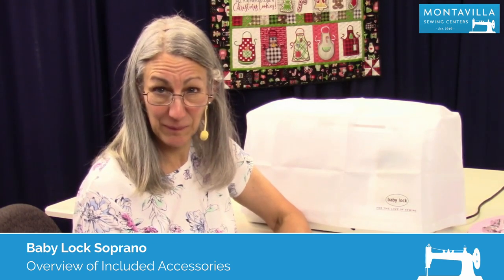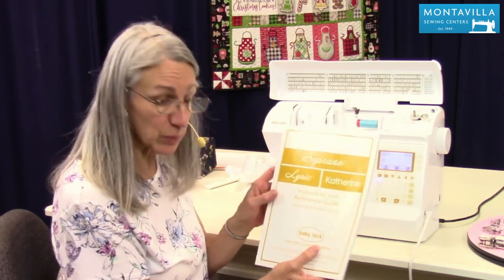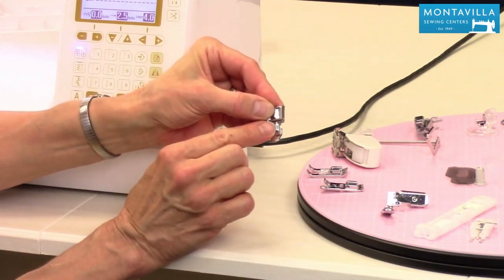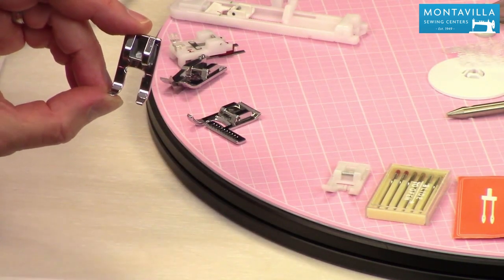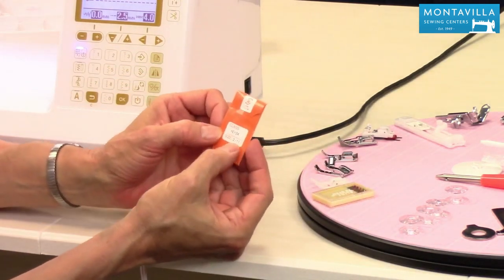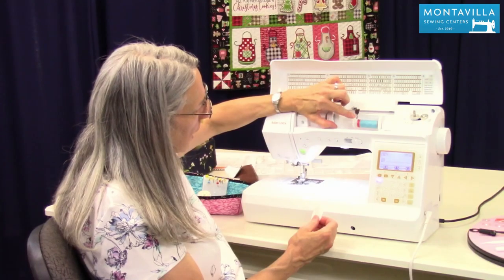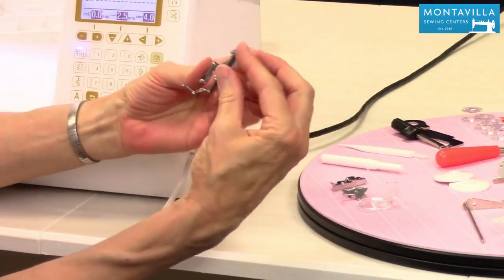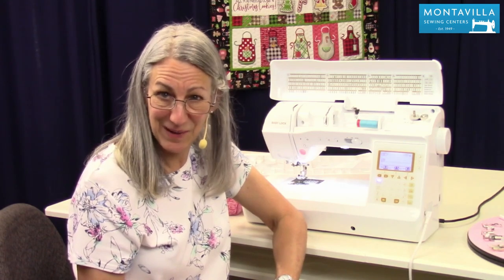Baby Lock Soprano Tutorial - Overview of Included Accessories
Overview of the accessories included with the Baby Lock Soprano sewing & quilting machine.  The information in this video can be applied to these other machine models, because of how similar the machines are:

Brother BQ1350
Brother NQ1300PRW